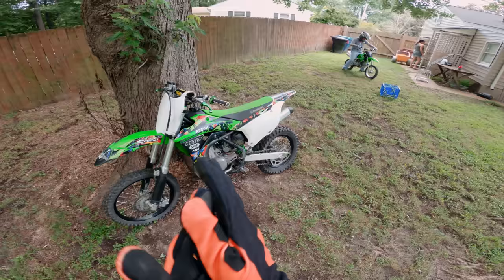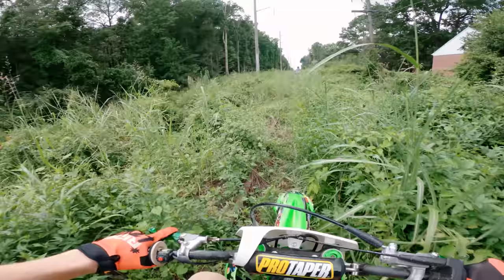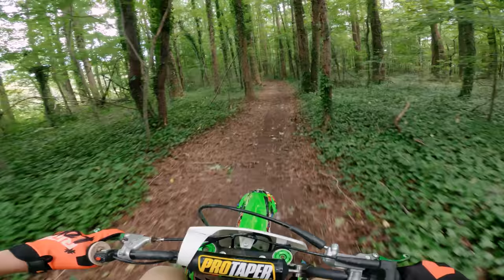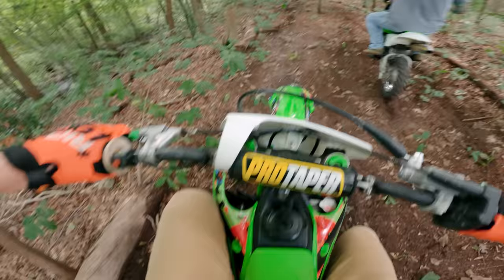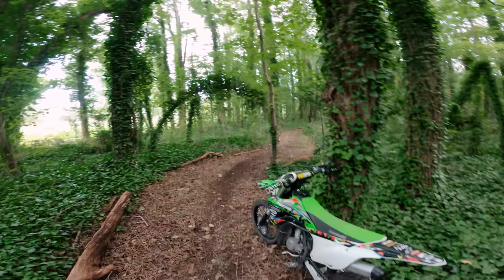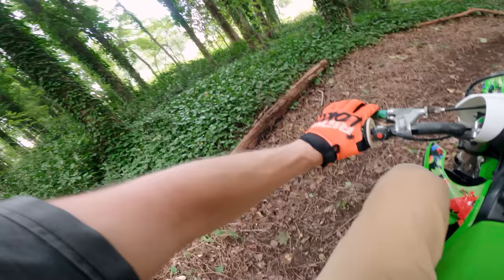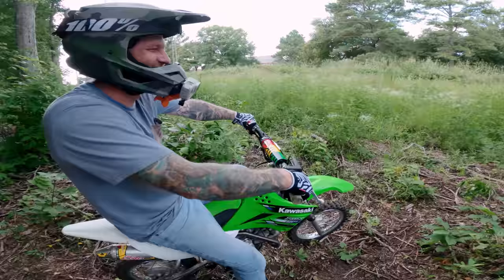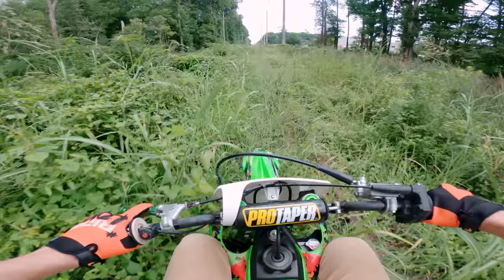We Found Secret Trails! KX85 vs KLX110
We found a secret hidden riding spot in the woods! We took the pit bikes out (KX85 and KLX110L) to explore some local powerline trails and check out what we found, this place is sick! Should Alan and I go back to this place and rip the mini bikes more often? The KX85 two-stroke is a killer pit bike!

What I used to make this video:
4K GoPro I used to film this
Helmet Mount for GoPro
Chin Mount I use to mount camera
MUST USE Windscreen for GoPro

Bikes:
2015 Kawasaki KX85
Kawasaki KLX110L

Location:
Secret Hidden Trails in the Woods